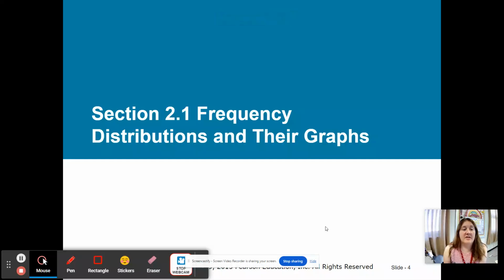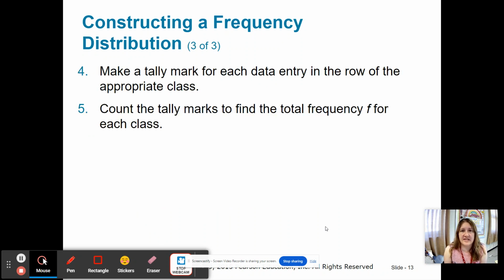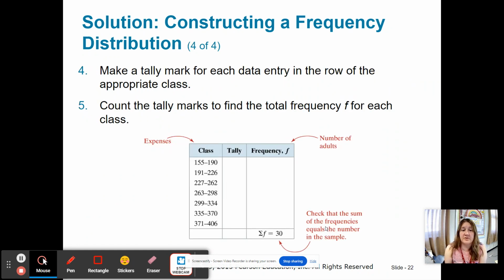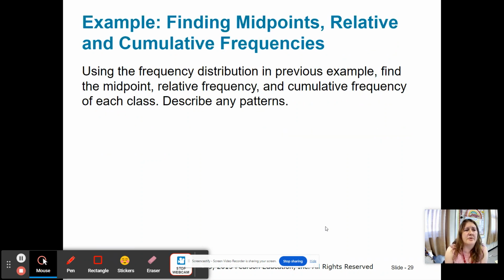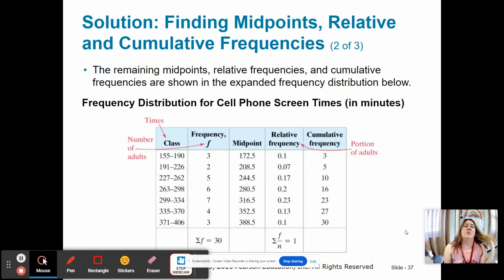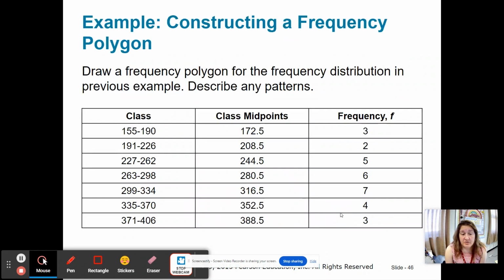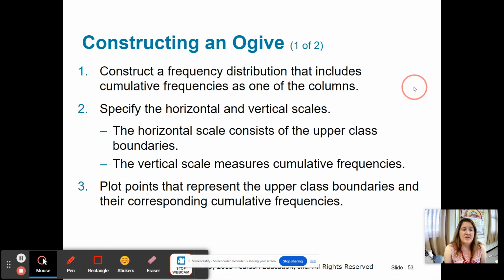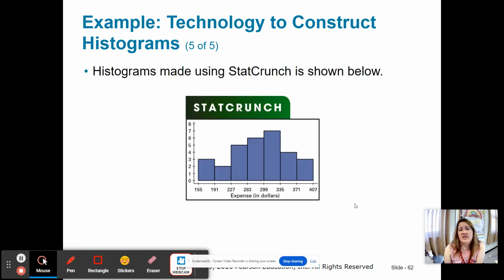Lesson 2.1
Frequency Distributions and Their Graphs